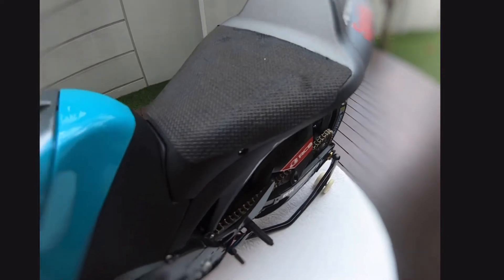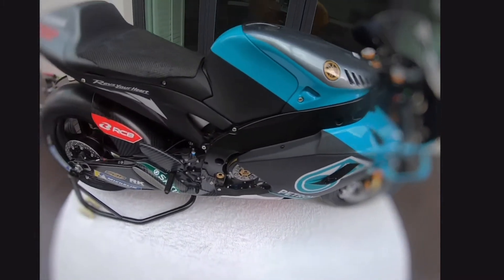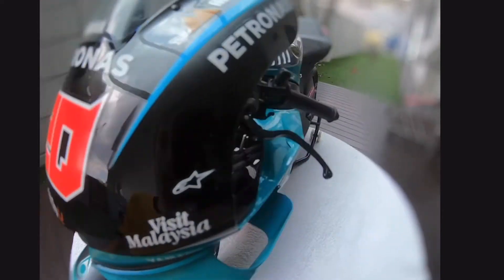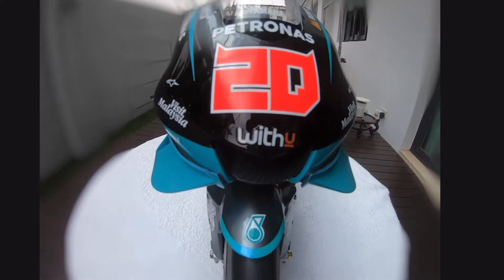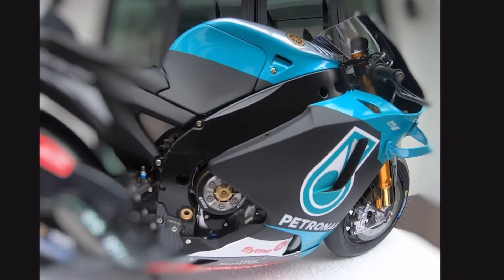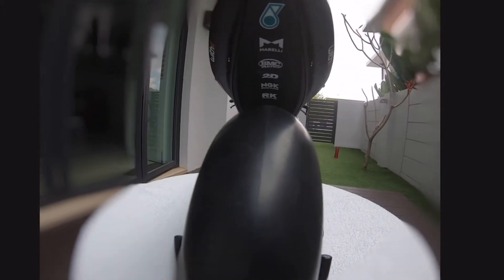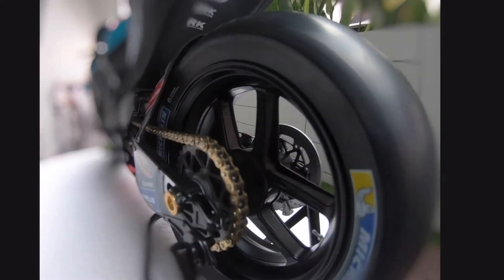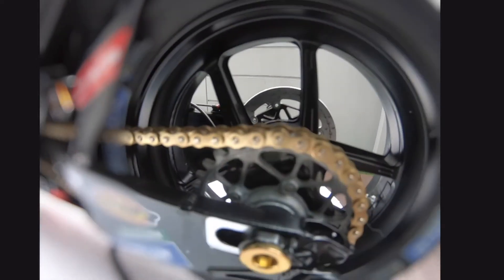I Reviewed Fabio Quartararo’s M1 Model